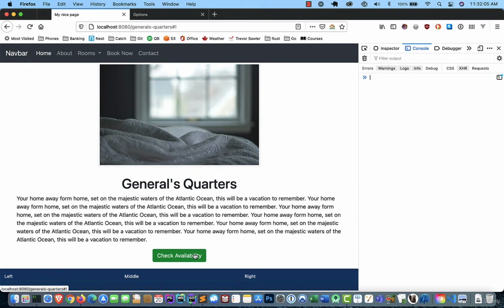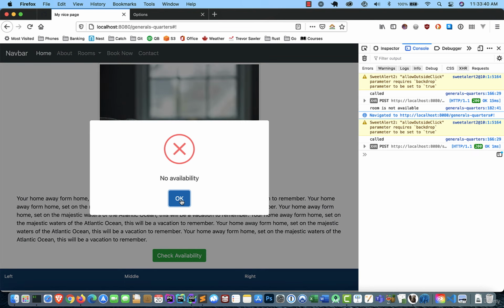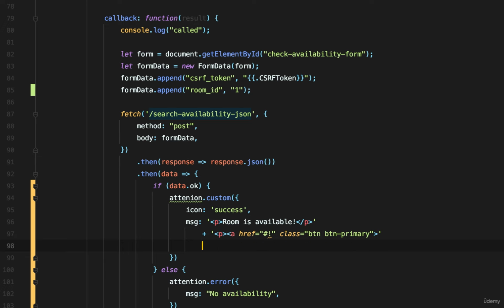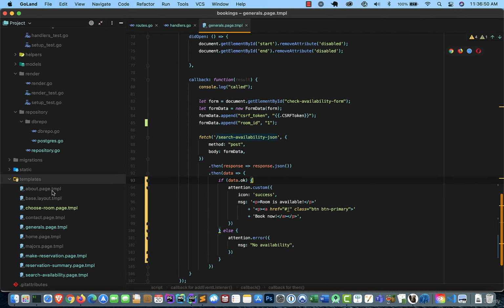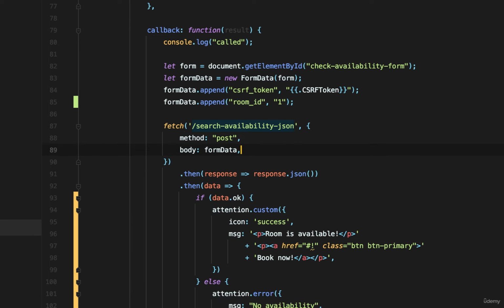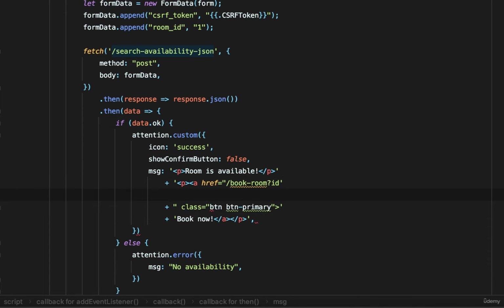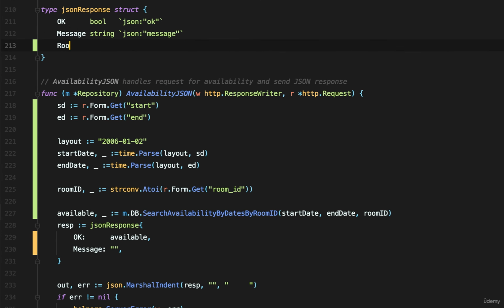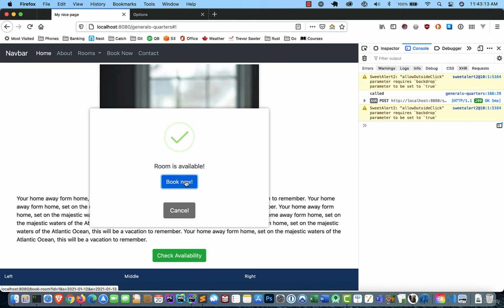13 017 Providing feedback when searching by room, and connecting to the reservation pag